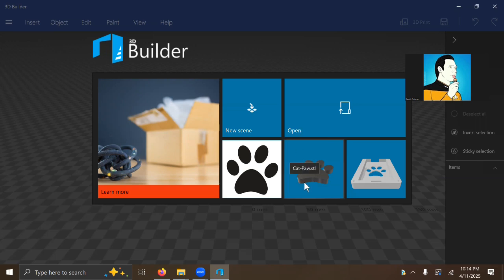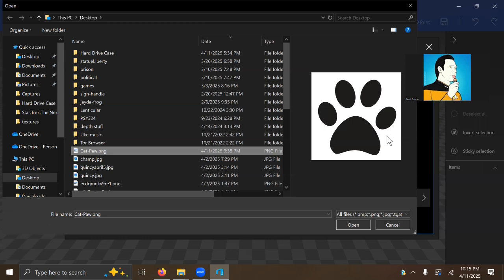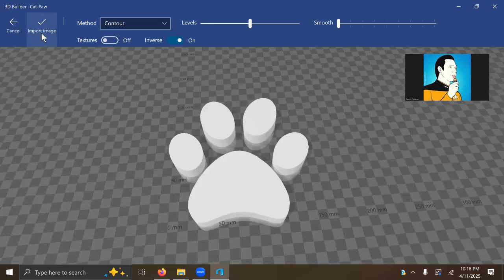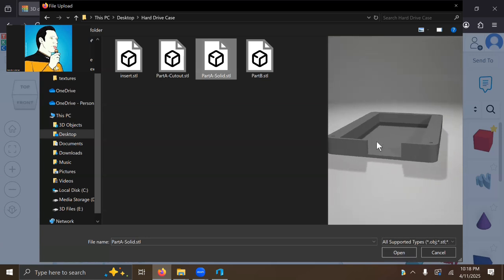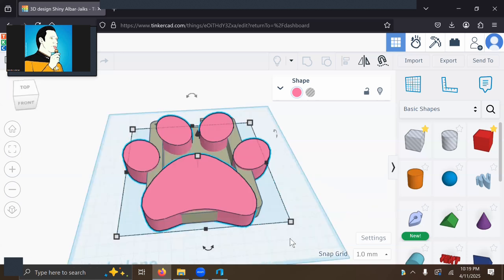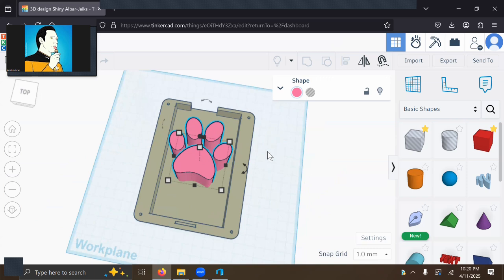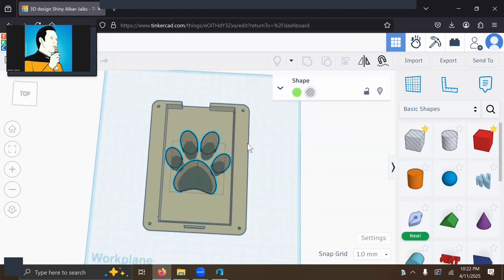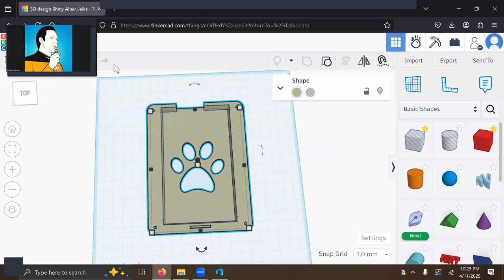3d Cutout Tutorial with Tinkercad & 3D Builder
Apologies for poor quality, I do not have a good program to record my screen and the audio sounds a little muddy but hopefully some people find this helpful.

This tutorial shows how to use two free programs to create custom cutout shapes on an existing 3d object.
All you need is a black and white image of the icon/shape you wish to create a cutout of.

This is useful to customize objects with logos or icons.  In the video I use this 3d hard drive case

Download the stl for the "solid" case and use that for this tutorial.  You can also apply this tutorial for all sorts of 3d objects.

I highly recommend this tinkercad tutorial that will literally teach you how to use every feature in about 20 minutes.  Its incredibly easy to follow and you will be an expert in no time.